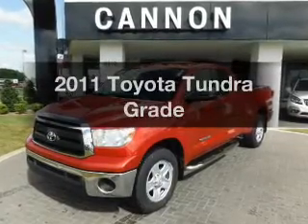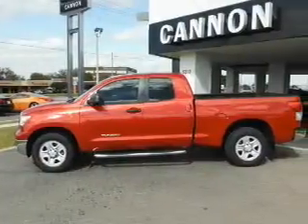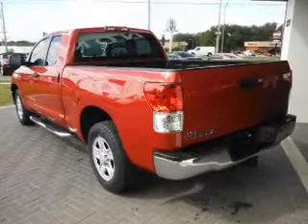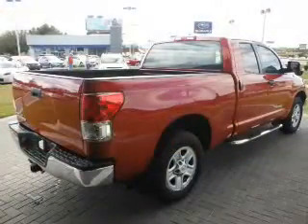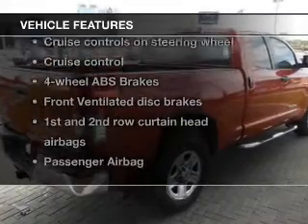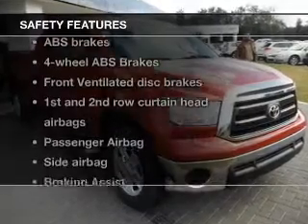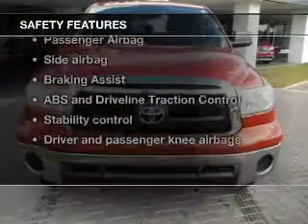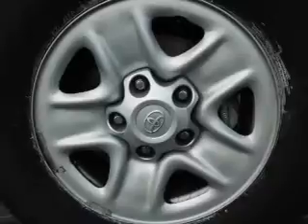2011 Toyota Tundra - Lakeland FL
Year: 2011
Make: Toyota
Model: Tundra
Trim: Grade
Engine: 4.6 liter 8 cylinder 32 valve
Transmission: 6-Speed Automatic
Color: Barcelona Red Metallic
Mileage: 42393
Address:
5210 S. Florida Ave.